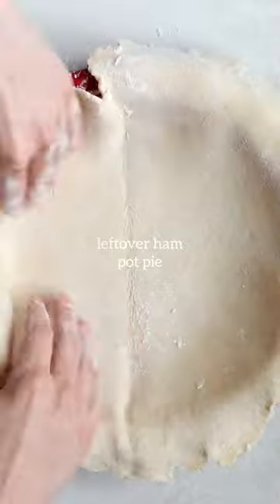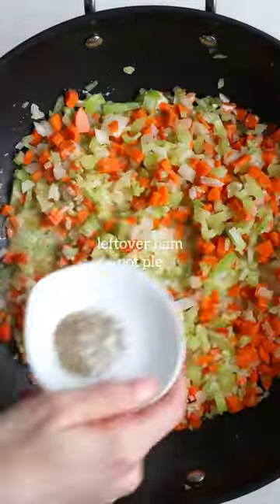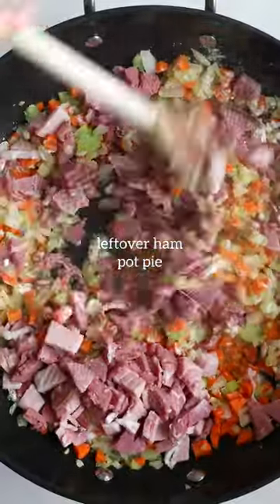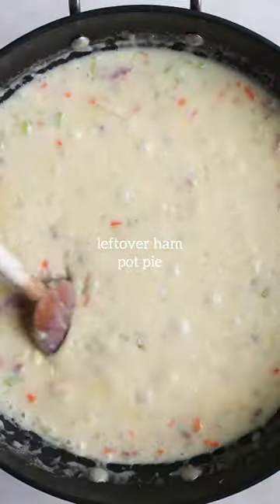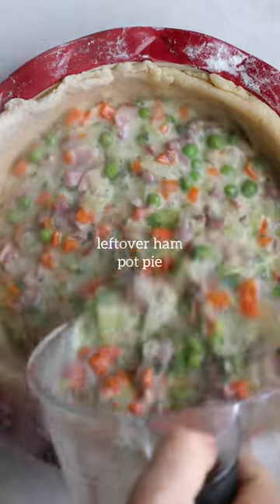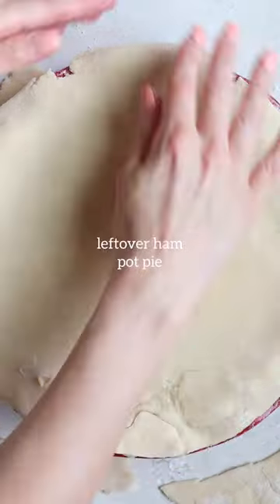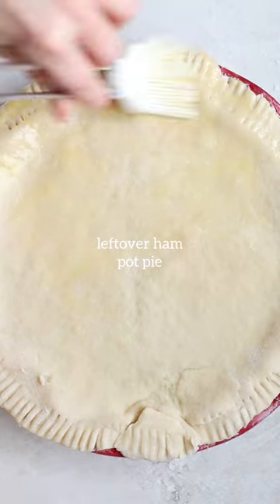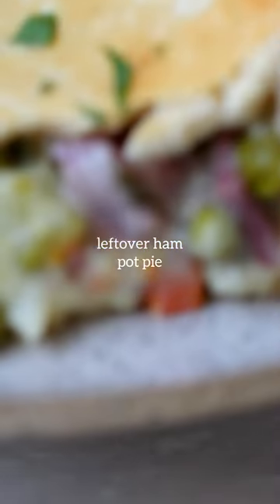Leftover Ham Pot Pie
Ham Pot Pie is a cozy and comforting way to use up your leftover ham from the holidays! The ham and veggies are cooked in a creamy sauce and baked in a buttery, flaky homemade pie crust. @krollskorner